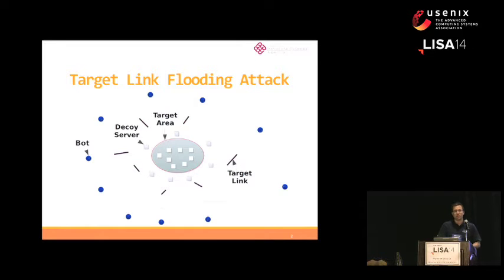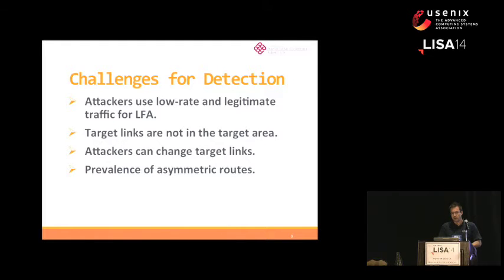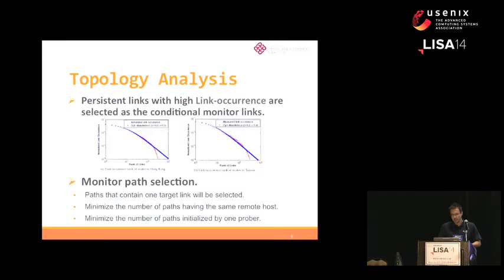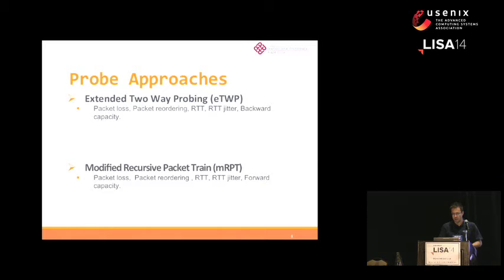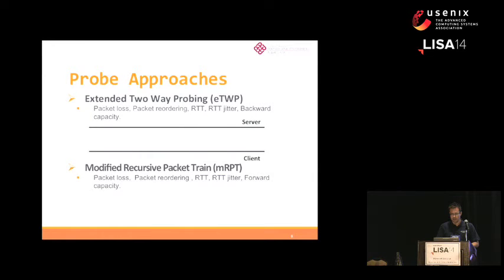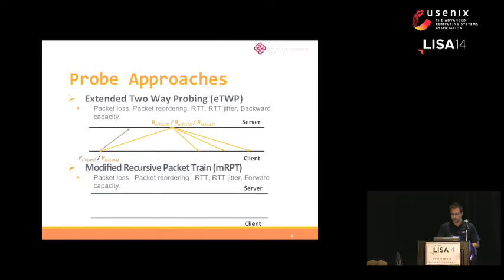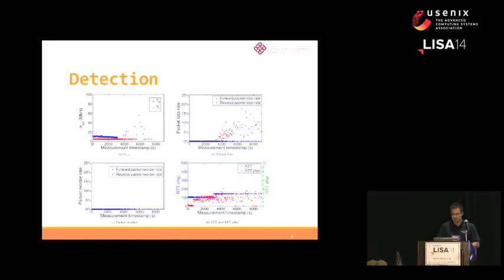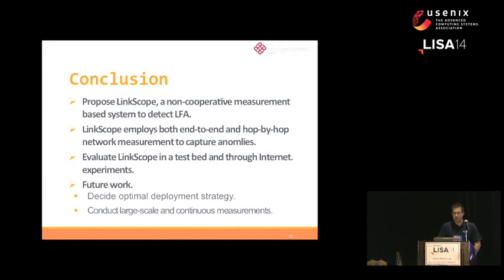LISA14 - Towards Detecting Target Link Flooding Attack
Towards Detecting Target Link Flooding Attack

Lei Xue, The Hong Kong Polytechnic University; Xiapu Luo, The Hong Kong Polytechnic University Shenzen Research Institute; Edmond W. W. Chan and Xian Zhan, The Hong Kong Polytechnic University

A new class of target link flooding attacks (LFA) can cut off the Internet connections of a target area without being detected because they employ legitimate flows to congest selected links. Although new mechanisms for defending against LFA have been proposed, the deployment issues limit their usages since they require modifying routers. In this paper, we propose LinkScope, a novel system that employs both the end-to-end and the hop-by-hop network measurement techniques to capture abnormal path performance degradation for detecting LFA and then correlate the performance data and traceroute data to infer the target links or areas. Although the idea is simple, we tackle a number of challenging issues, such as conducting large-scale Internet measurement through noncooperative measurement, assessing the performance on asymmetric Internet paths, and detecting LFA. We have implemented LinkScope with 7174 lines of C codes and the extensive evaluation in a testbed and the Internet show that LinkScope can quickly detect LFA with high accuracy and low false positive rate.